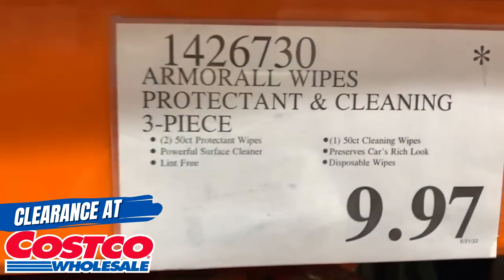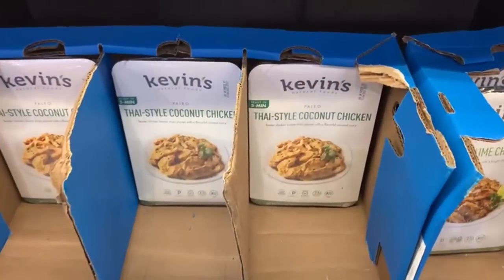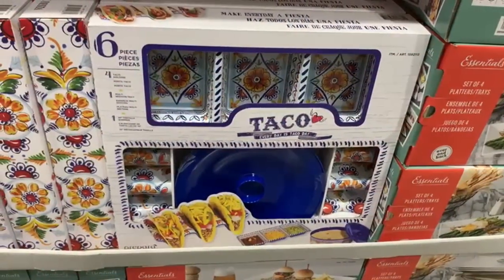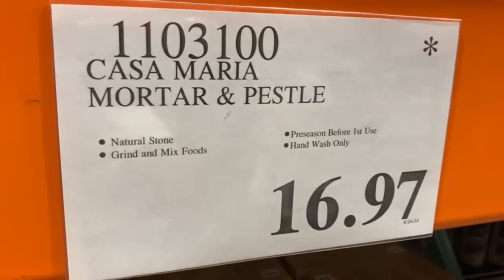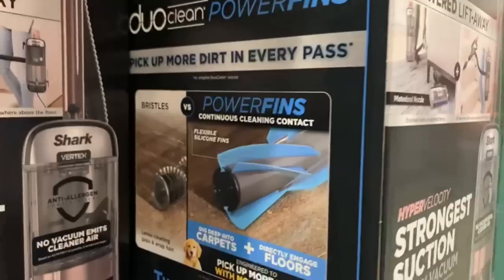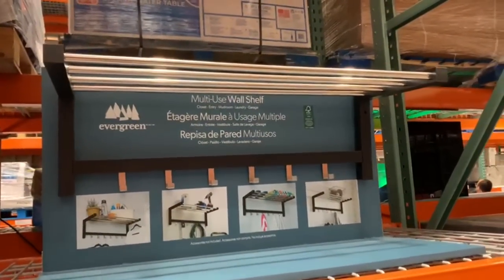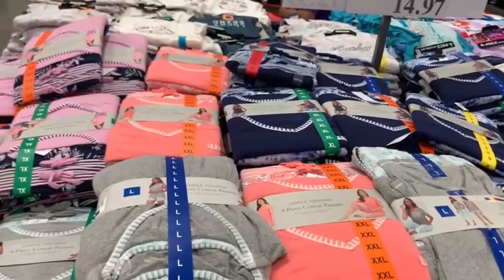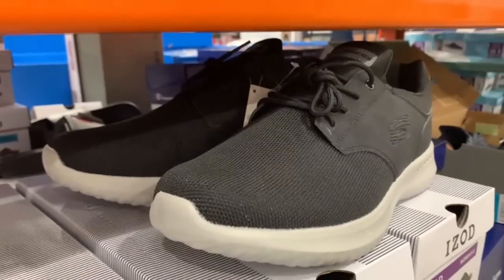🔥NEW COSTCO CLEARANCE JULY 2022:🚨ALL CLEARANCE FINDS!!! New Markdowns!!!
Costco Clearance July 2022!!! All Clearance Finds!!!